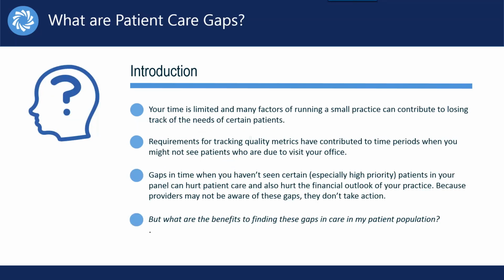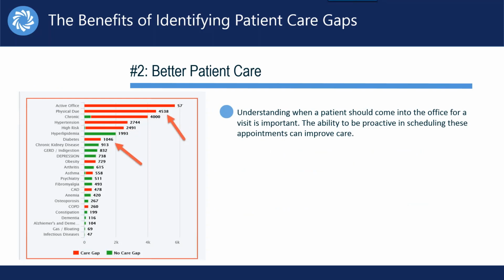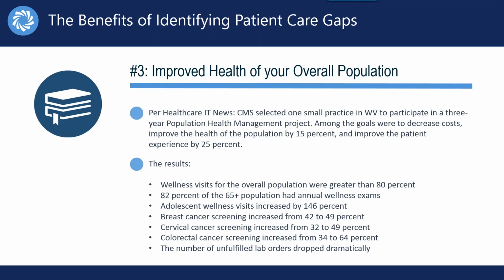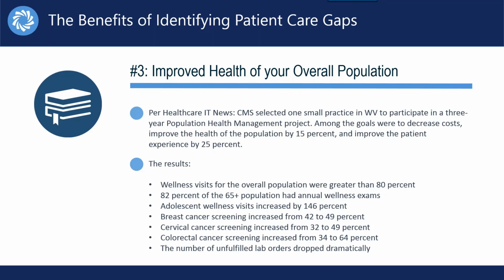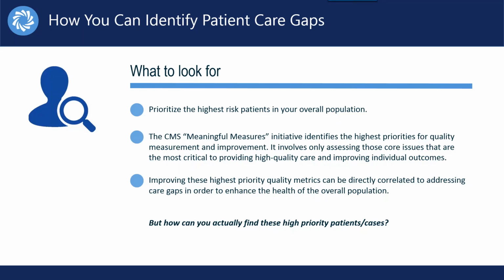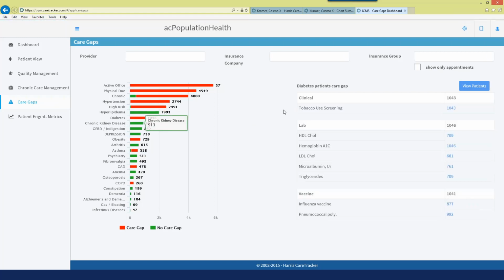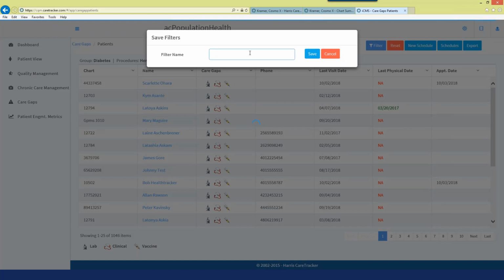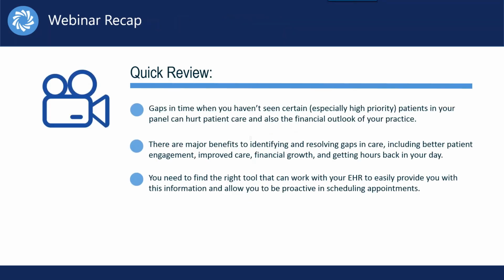Webinar: 5 Ways Identifying Patient Care Gaps will benefit your practice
Watch this webinar to learn how you can identify gaps in patient care and understand the ways you can fix the problem (and how this will specifically benefit your practice).